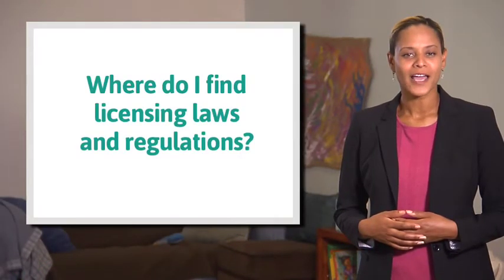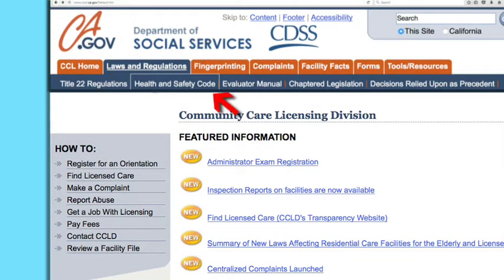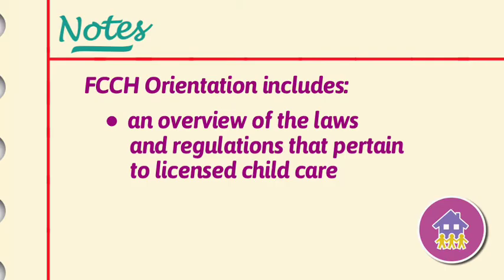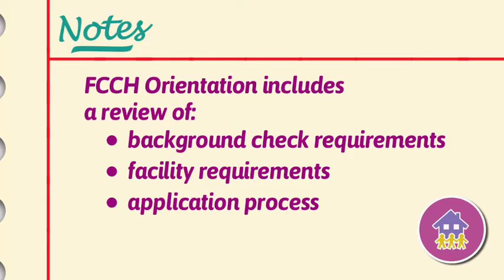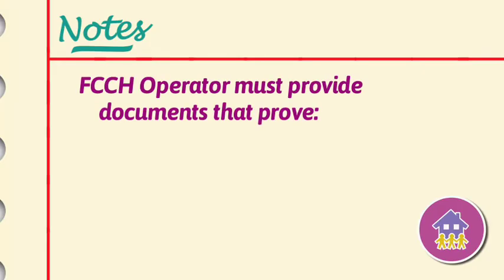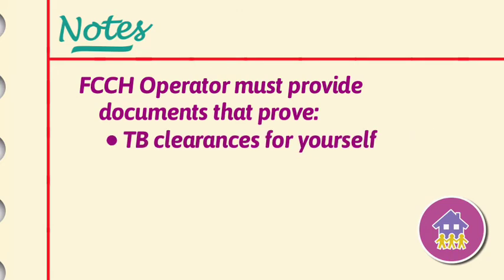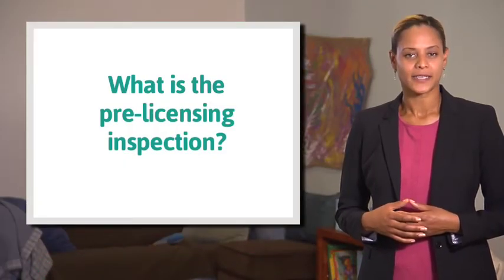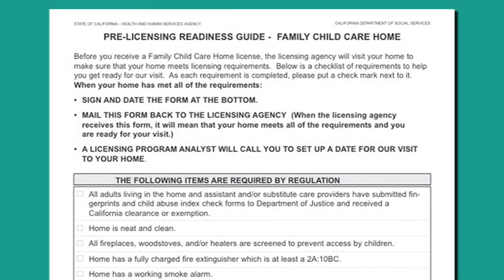How to Apply for a Family Child Care License